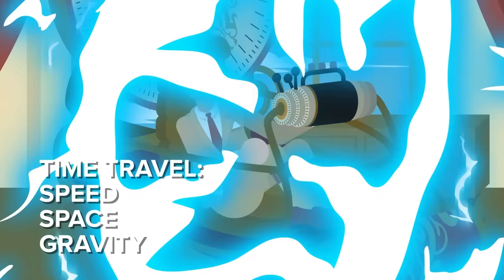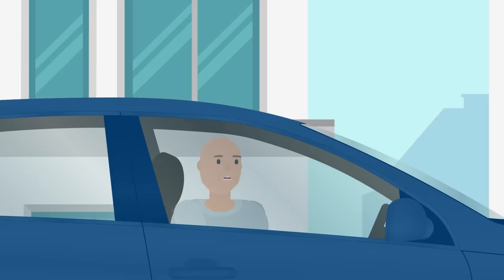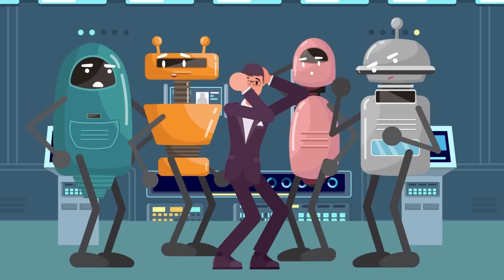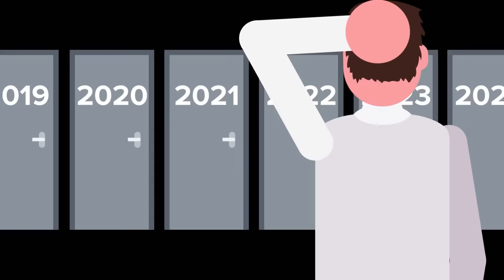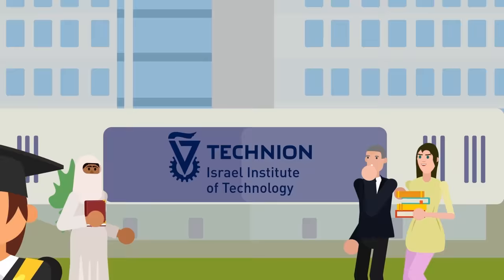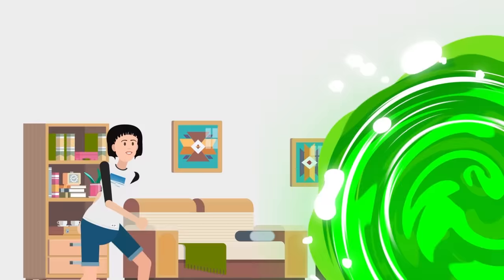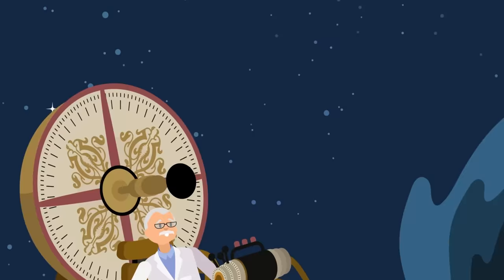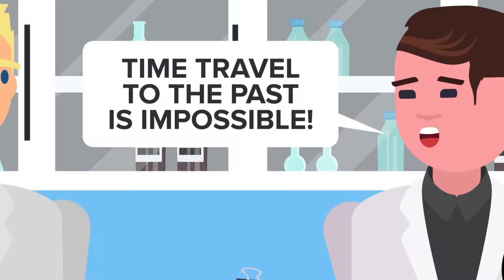Scientists Reveal How Time Travel Is Actually Possible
Is it actually possible to travel through time? Scientists say "Yes", but what does that actually mean? Check out today's insane time-warping new video to discover actual scientific theories that make time travel a real possibility! Prepare to have your mind blown!